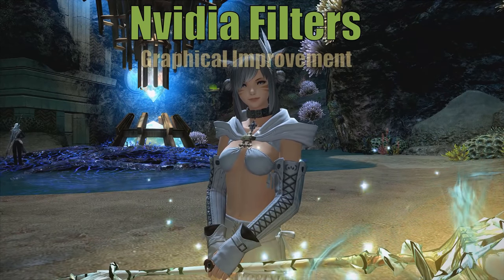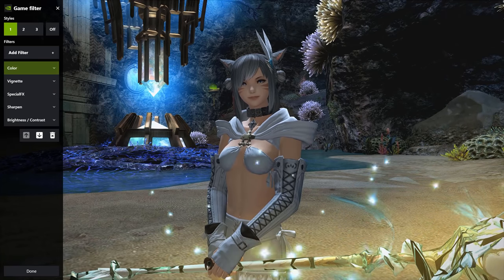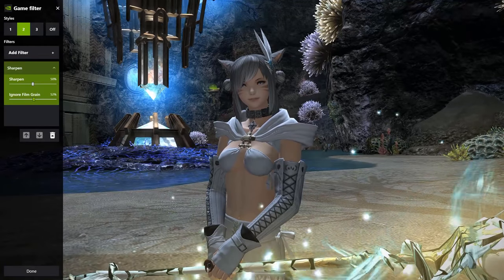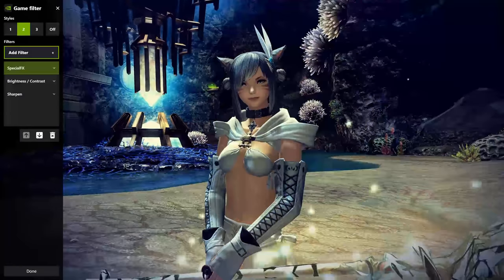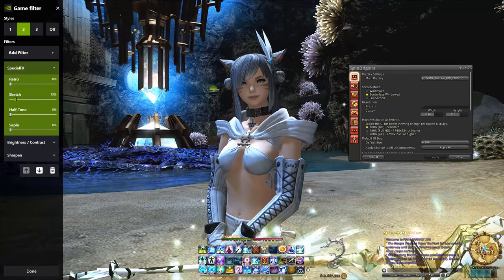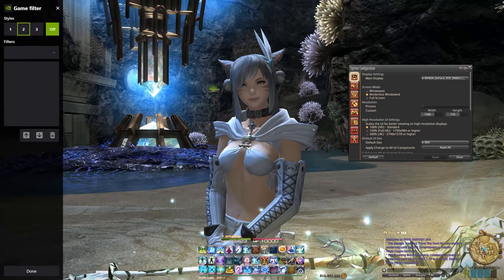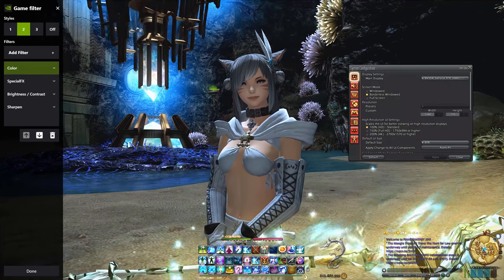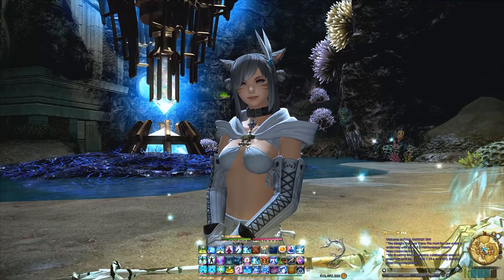Make your FFXIV look amazing - without losing Performance | Nvidia Filters (Works with any PC game)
Another one about graphical Improvements, that I wanted to make.
Sorry for the lack of script again, but I am already working on another video.
And don't worry, there is also a possible solution for Team Red (AMD), that I will cover in another one, if I can borrow an AMD GPU.

Here are the videos about Gshade, if you want an in-depth graphical boost with much more finetuning:

You can get Final Fantasy XIV here:
• 60 days Subscription card